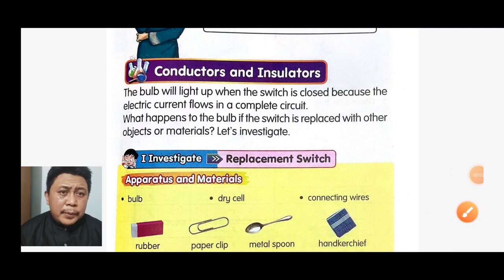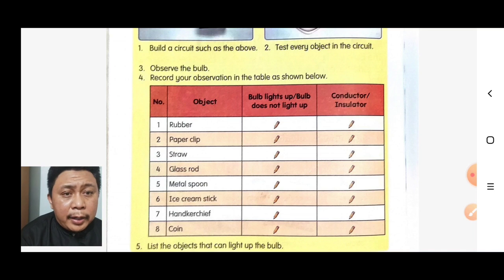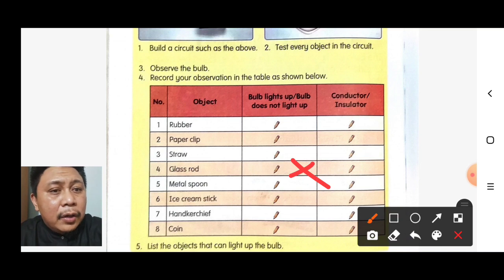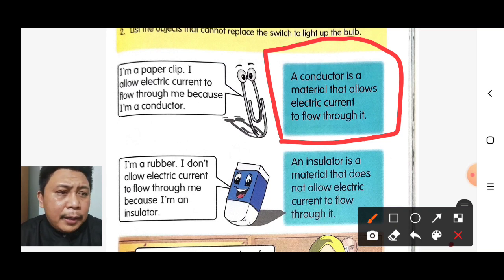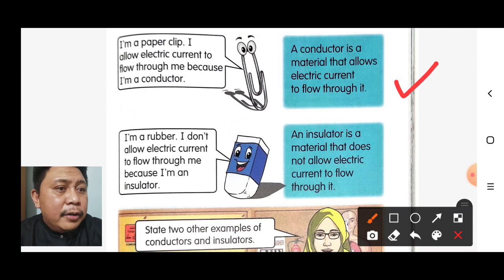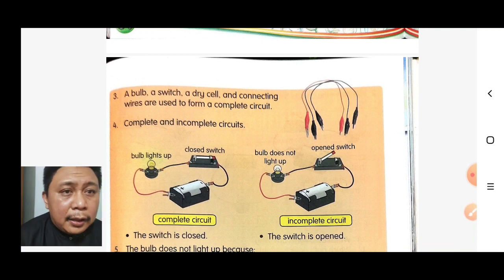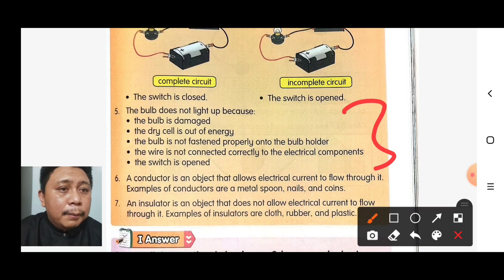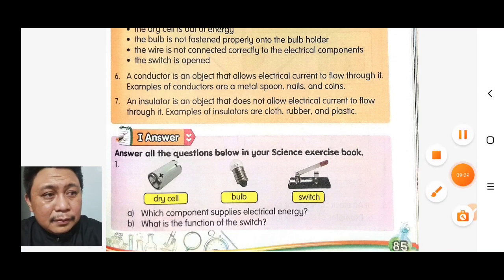Science Year 2 | Electricity: Conductors and Insulators